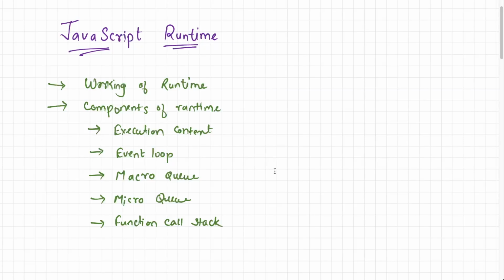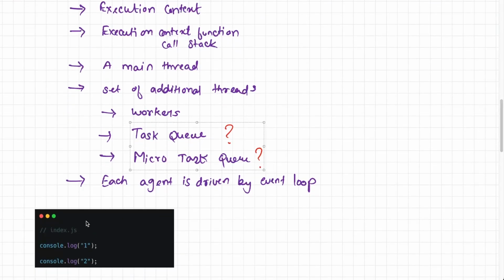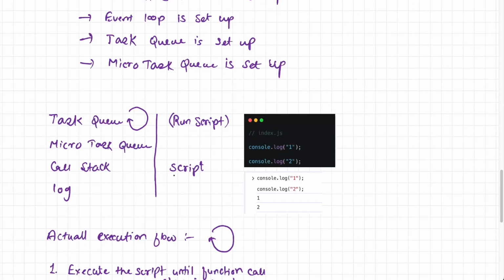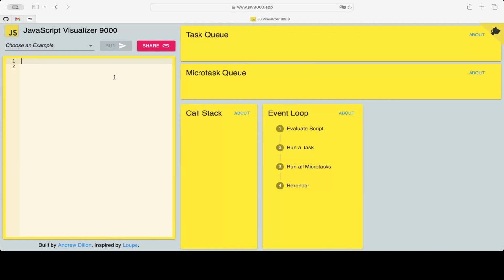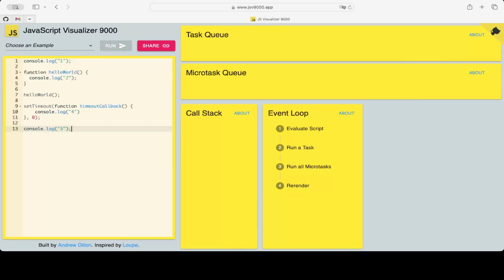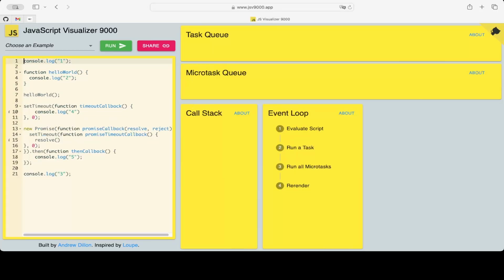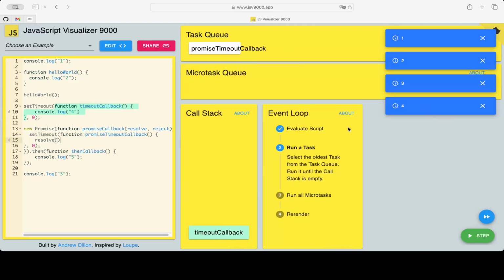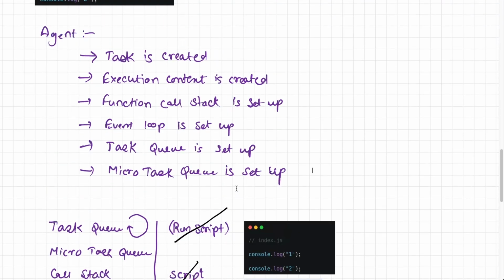Javascript Tutorial | JavaScript Runtime Secrets | Event Loop, Task, Task Queue, Micro Task Queue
Ever wondered what happens under the hood when your JavaScript code runs? In this deep dive into JavaScript runtime, we uncover the secrets behind the Event Loop, Tasks, Task Queue, and Execution Context.

🔍 Event Loop Demystified: Learn how JavaScript handles asynchronous operations and manages the execution of code in a non-blocking way using the Event Loop.

⏱️ Tasks and Microtasks: Explore the distinction between tasks and microtasks, and how they are scheduled and executed in different queues within the JavaScript runtime environment.

🔄 Task Queue Dynamics: Understand how tasks are prioritized and processed in the task queue, influencing the order of execution and performance of your JavaScript applications.

🔧 Execution Context Unveiled: Discover the concept of execution context and how it manages the scope, variables, and function calls during the execution of JavaScript code.

Whether you’re a beginner looking to grasp the fundamentals or a seasoned developer aiming to deepen your understanding, this video will unravel the complexities of JavaScript runtime mechanics, empowering you to write more efficient and scalable code.